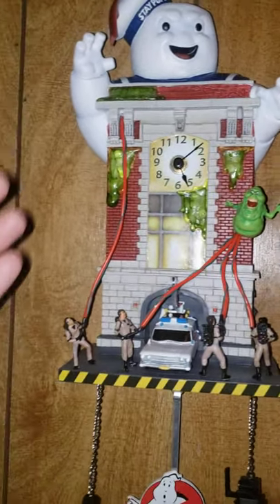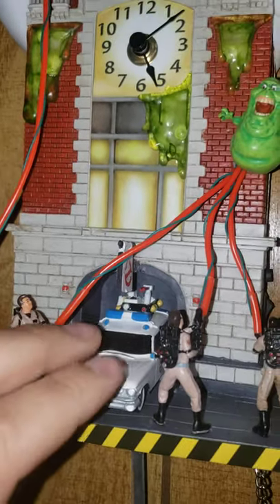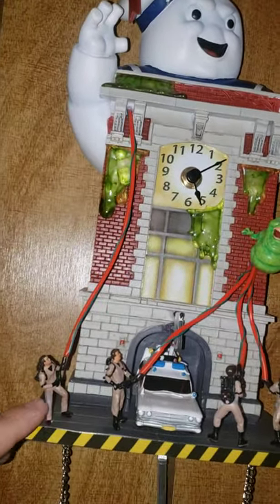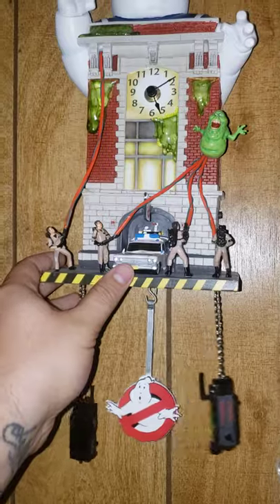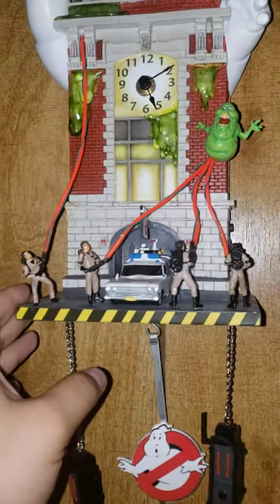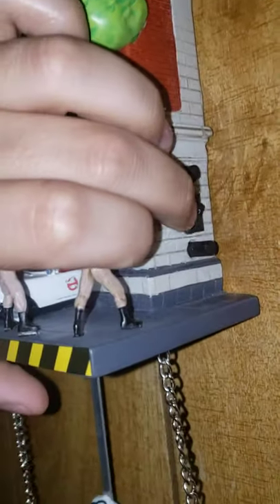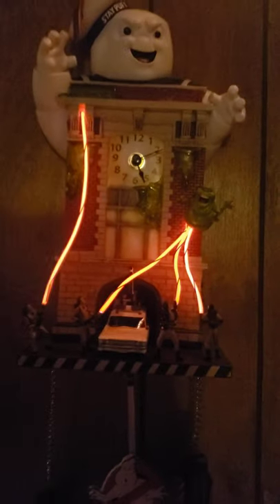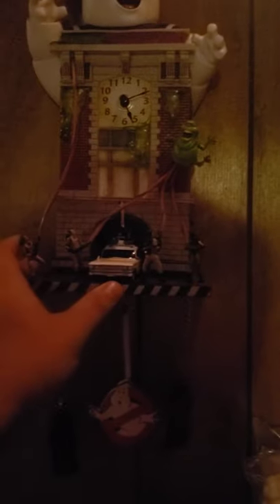Ghostbusters cuckoo clock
Welcome to the N-Money show in this video I will be reviewing the official Ghostbusters cuckoo clock

link to purchase on Bradford exchange